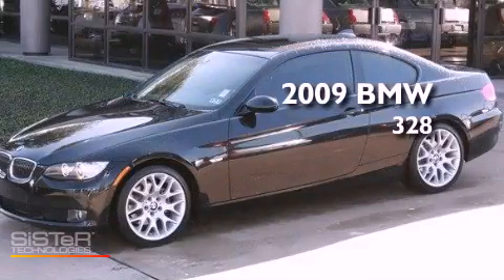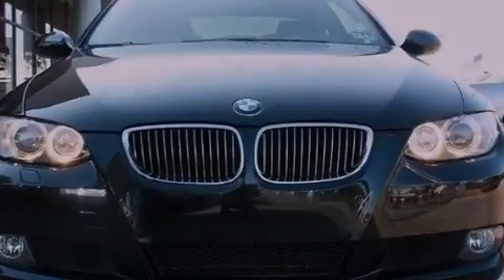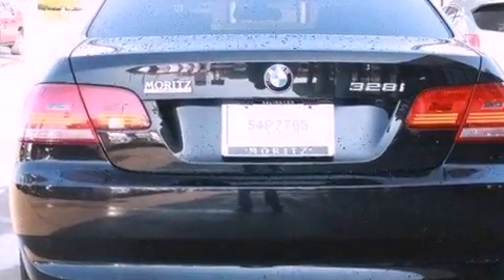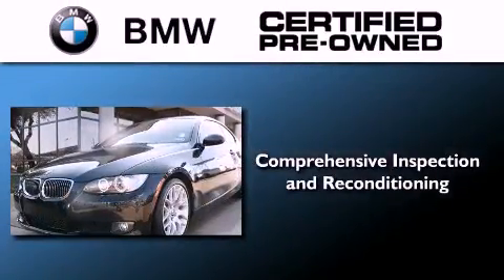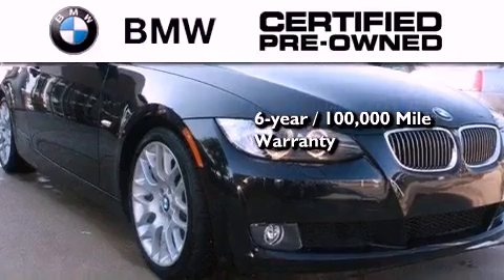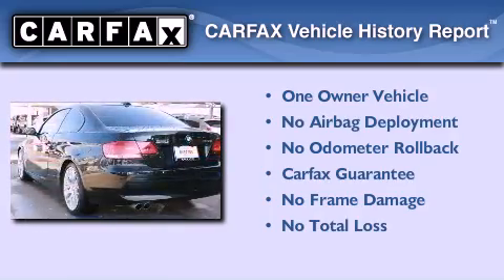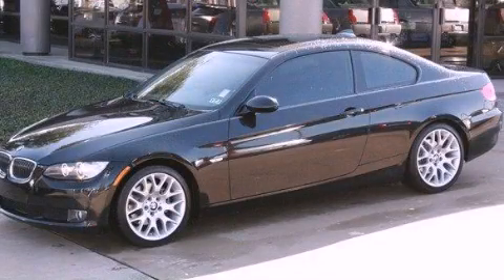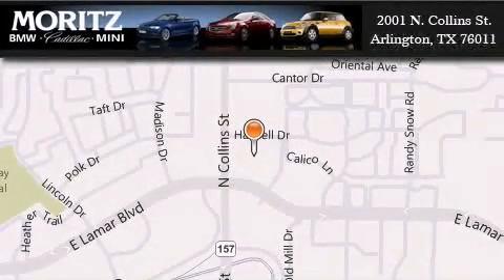Certified 2009 BMW 328 Plano TX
Year : 2009
 Make : BMW
 Model : 328
 Engine : Gas I6 3.0L/183

 Exterior : Black Sapphire Metallic
 Miles : 41,591

 Stock : P15400

 2001 N. Collins St.